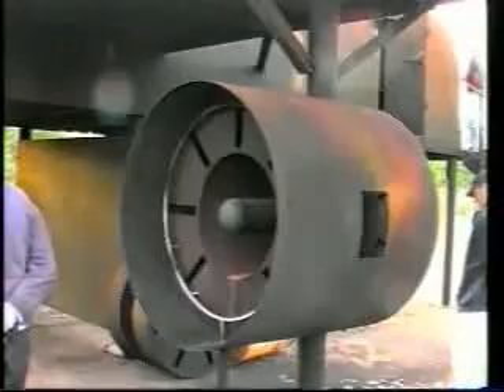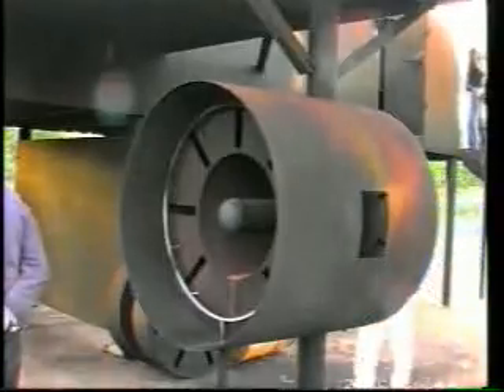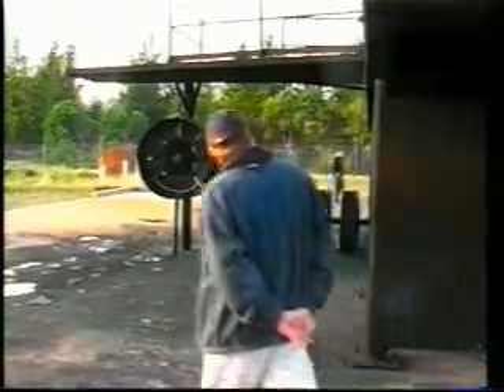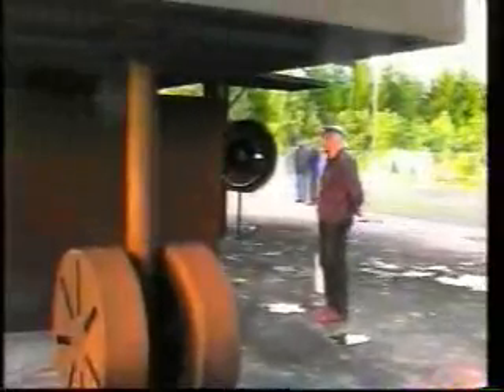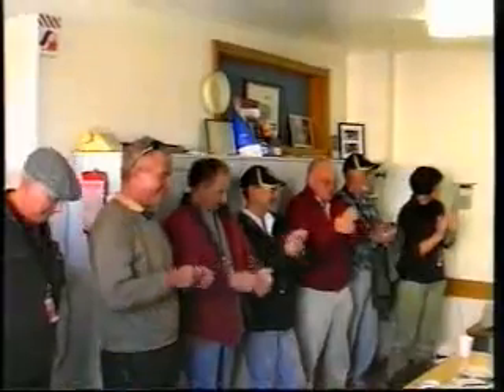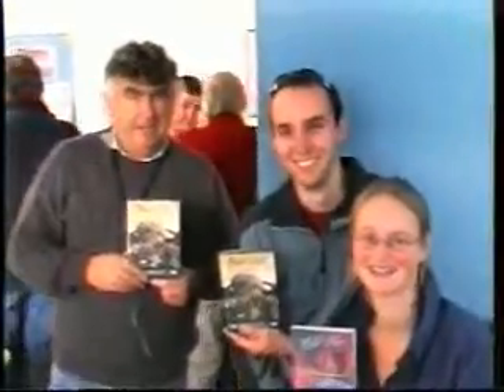ACST 737 Fire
737 fire simulation at the Hobart Airport.